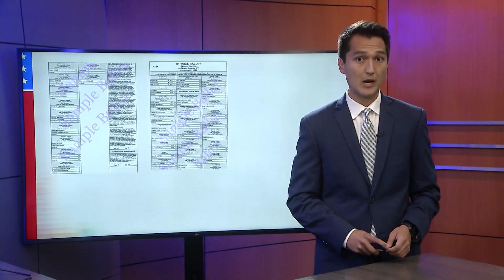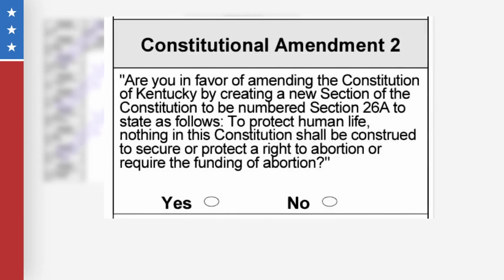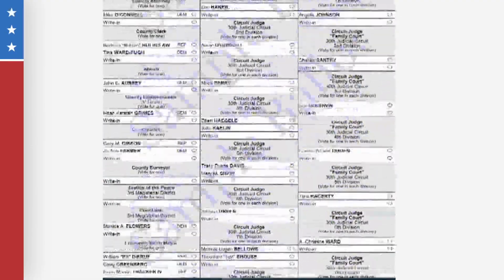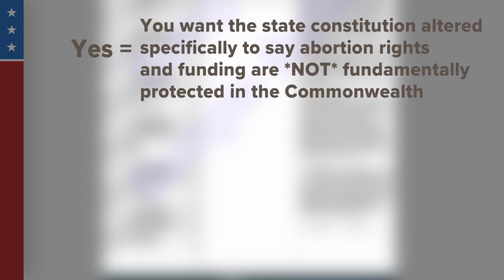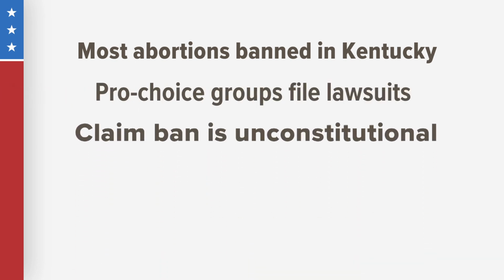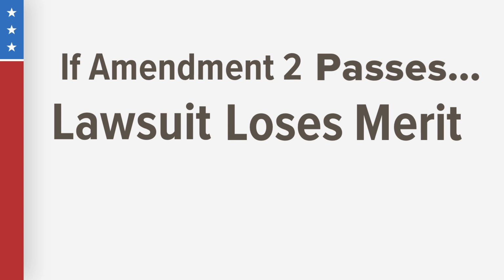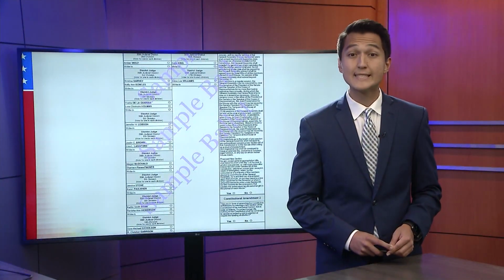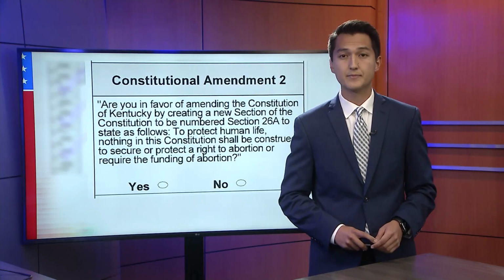Kentuckians will vote on abortion in November, but what exactly does their vote do?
Constitutional Amendment 2 is on the ballot in Kentucky, but voters say the verbiage is wordy and confusing making it difficult to understand its impact.